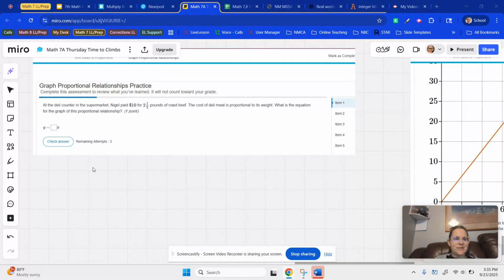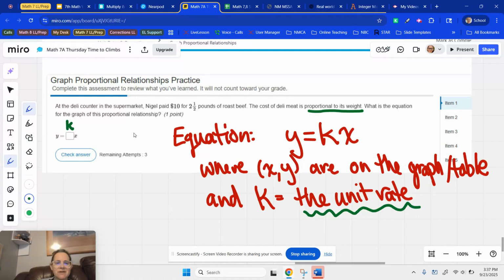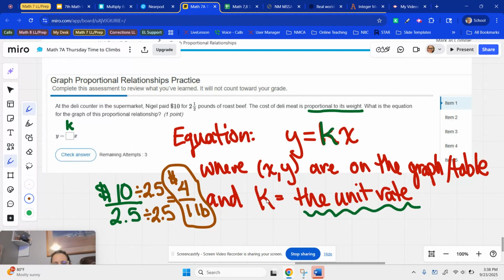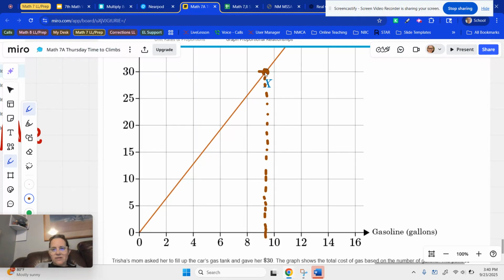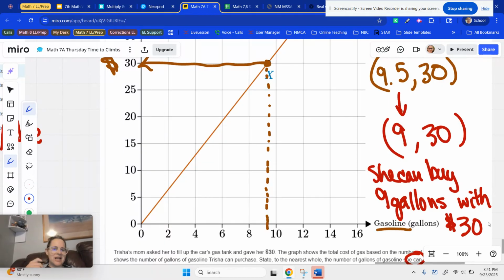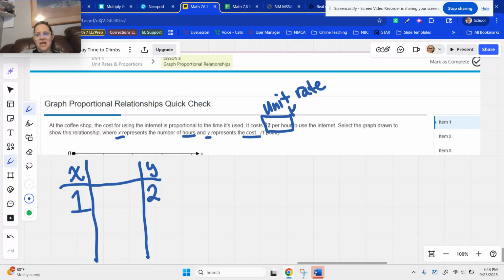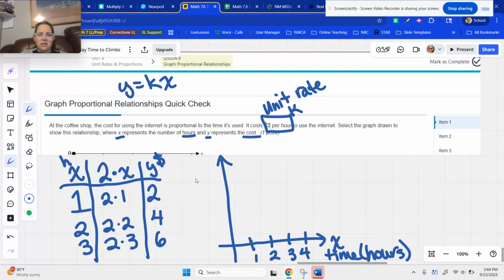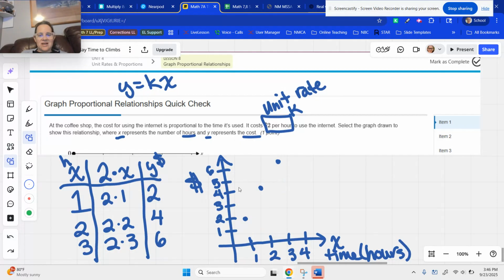Math 7A Unit 4 Lesson 8 Graph Proportional Relationships